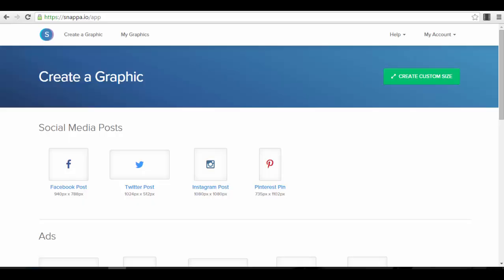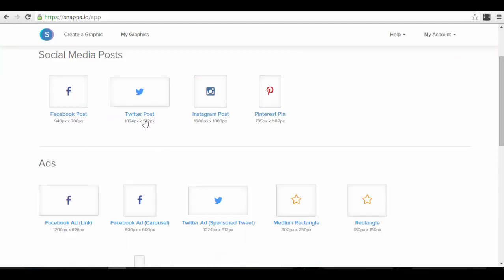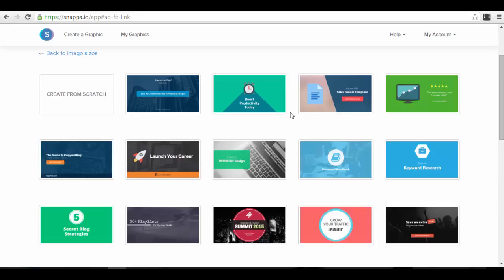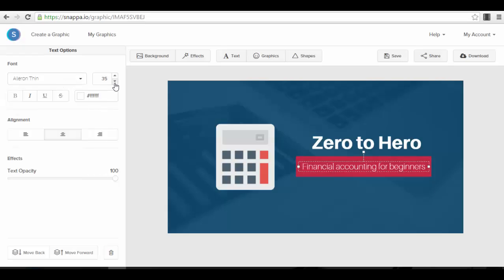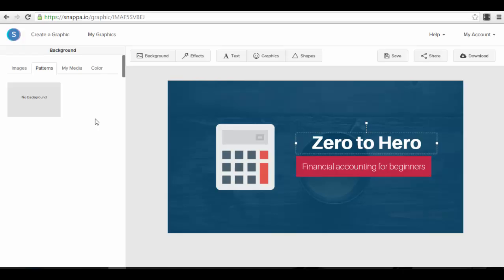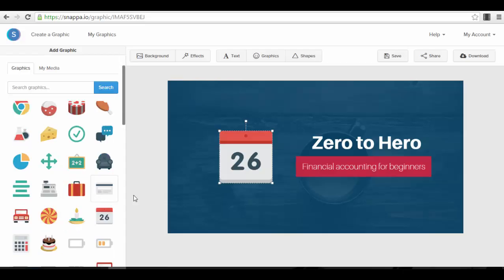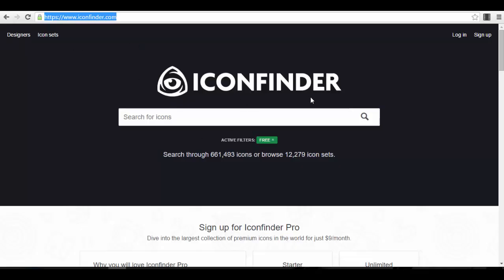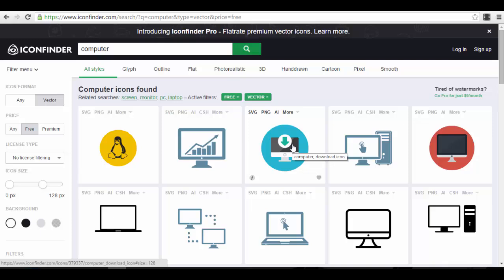SM9 Lecture 9 Sanppa io Proven Templates